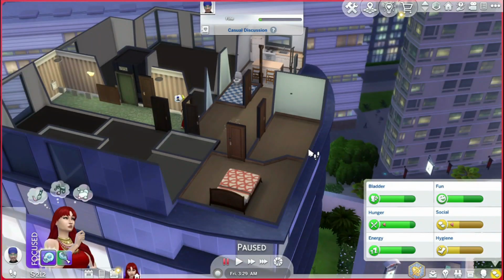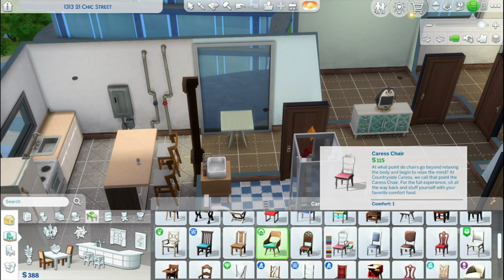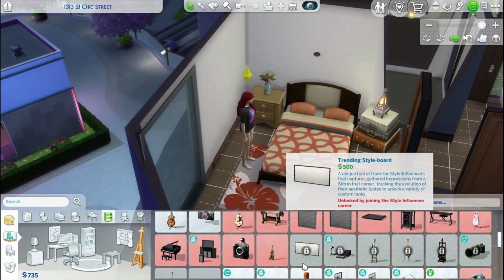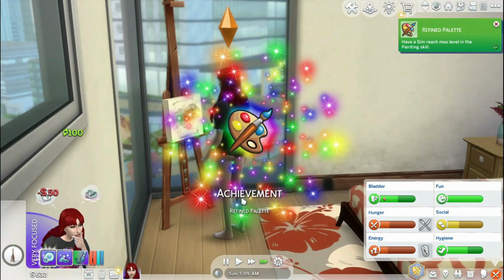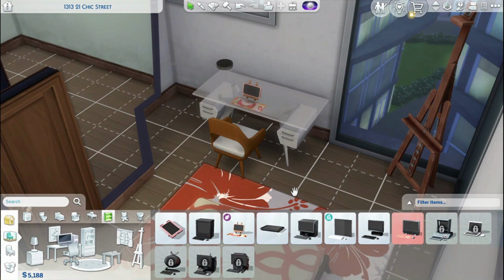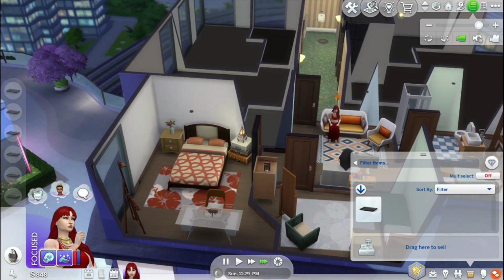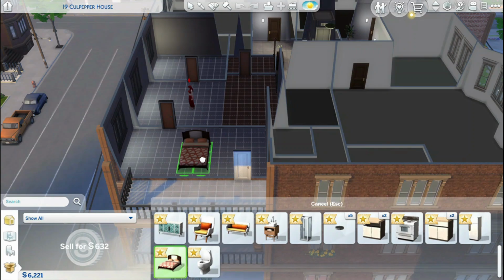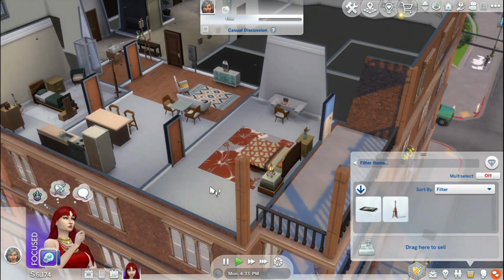The sims 4 Living with Rats and Bugs! City Living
Today Lyric soars in her hobbies! With having to complain to the manager about bugs and mice, she is ready to get out of here!

And if you want to download my builds: ChasingDopamine3 on the gallery.